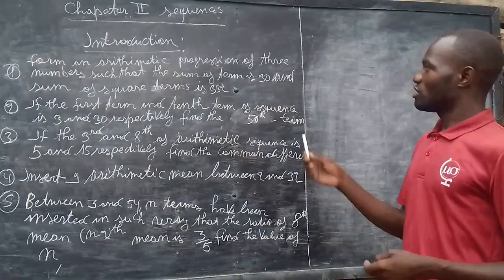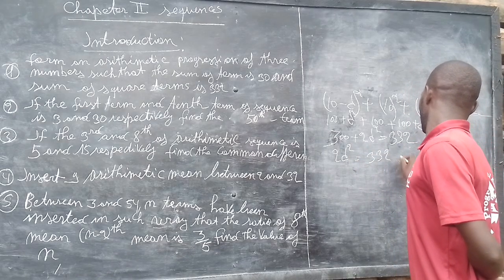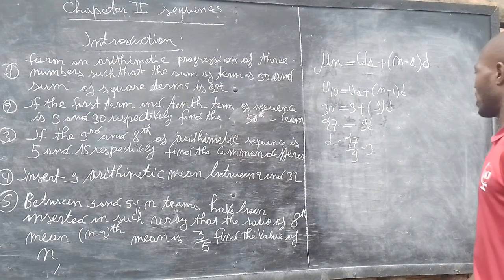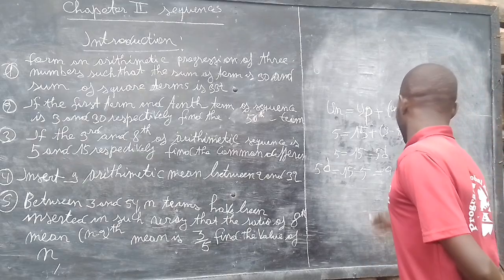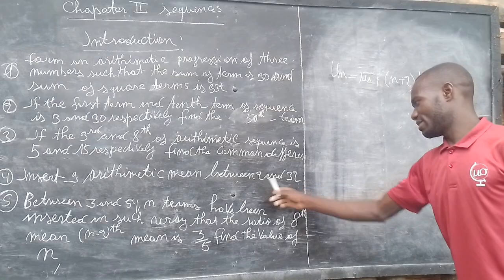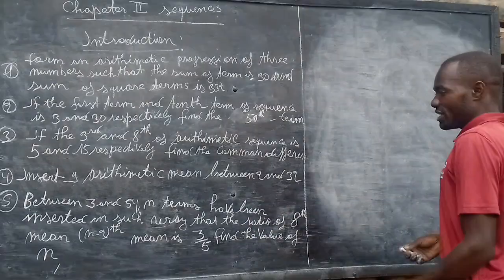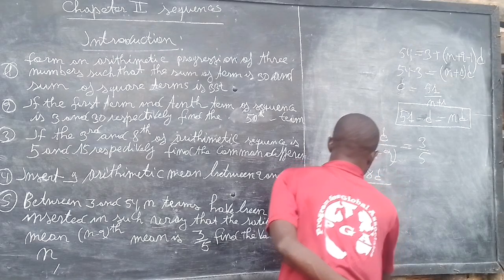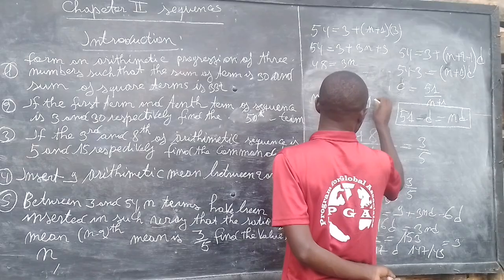Sequence/series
don't miss with this chapter sequence/series